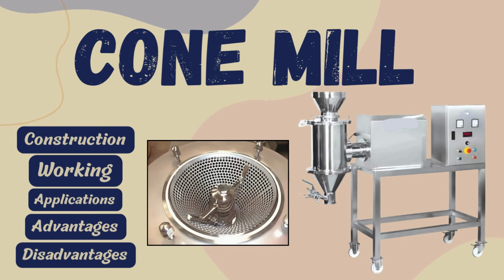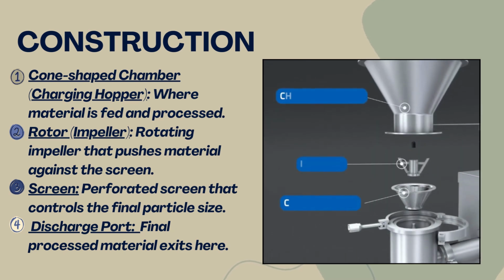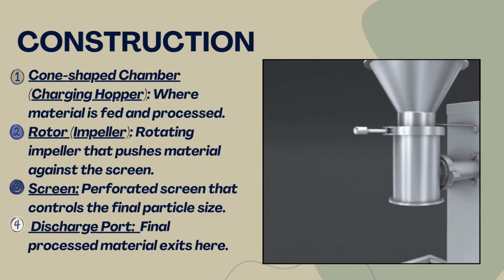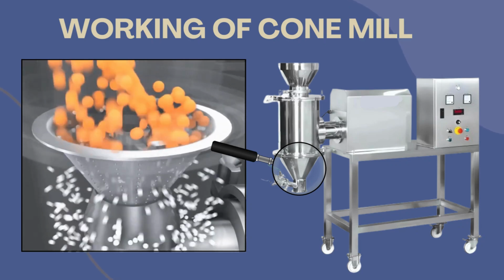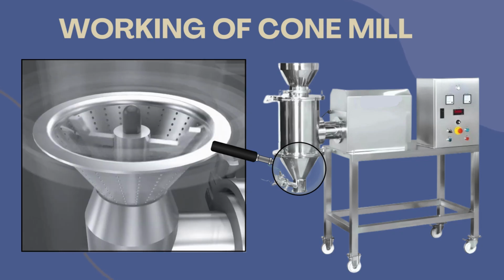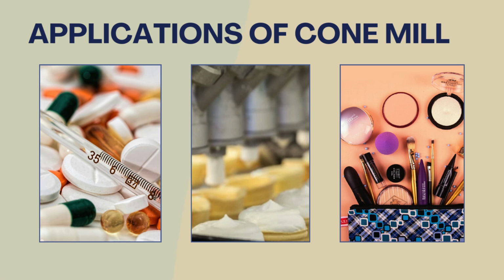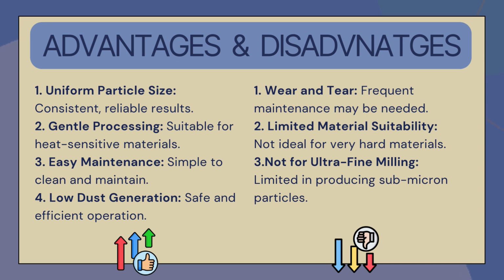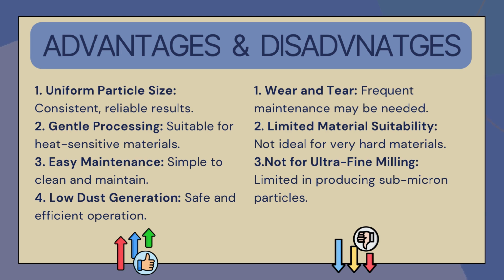Pin mill | Construction | Working | Types | Applications | Advantages & Disadvantages